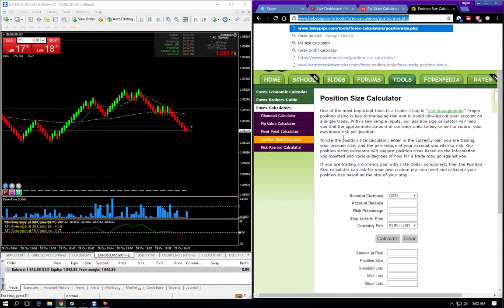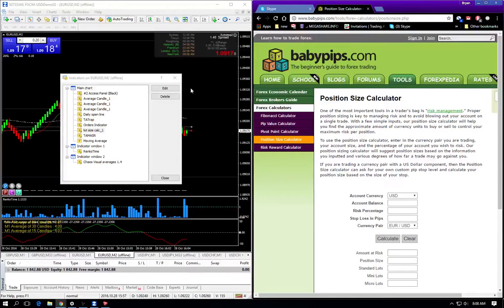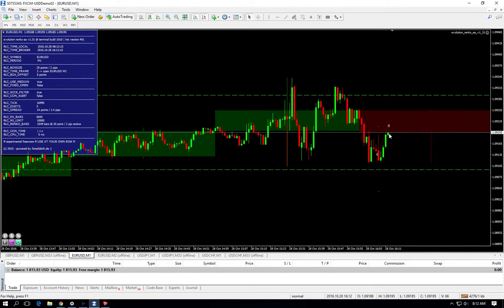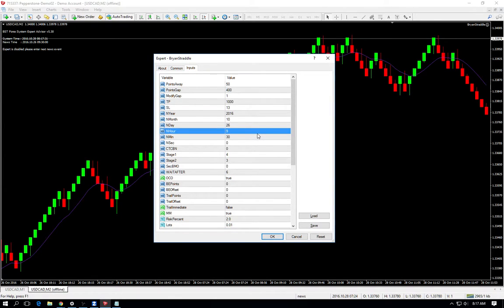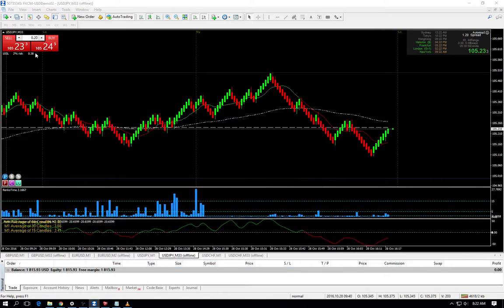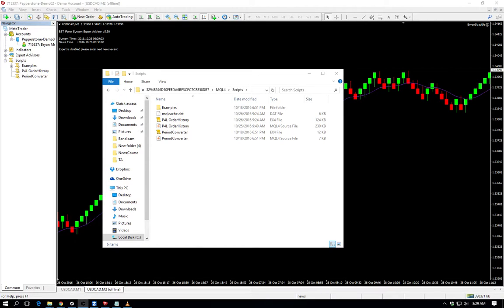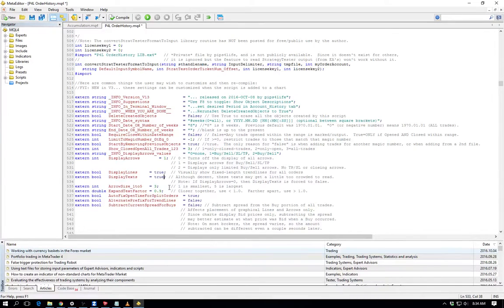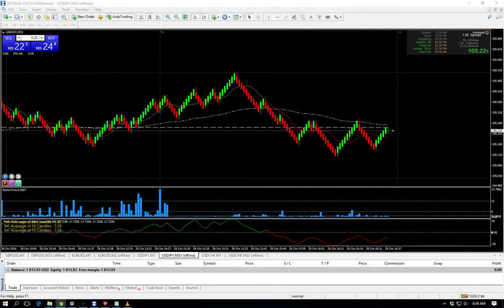Money Management / Pip Value / Basic Coding